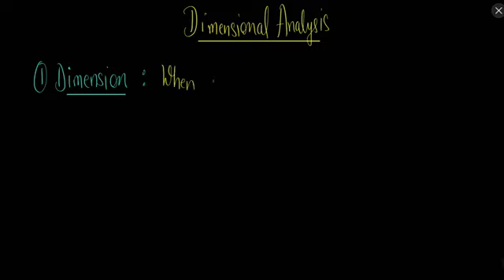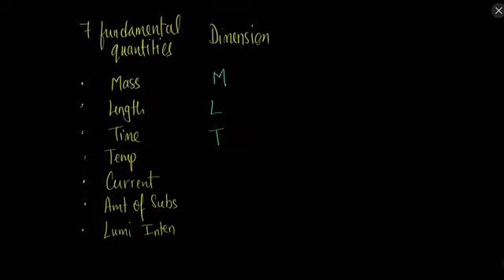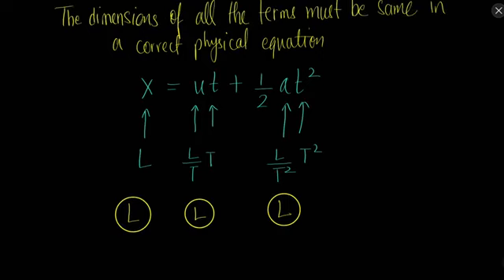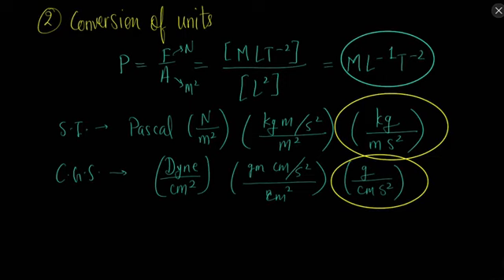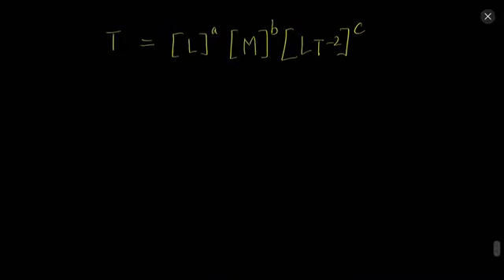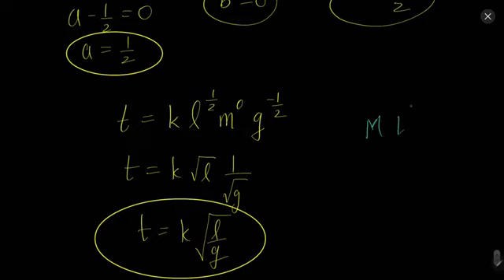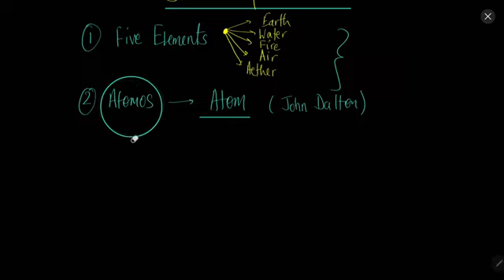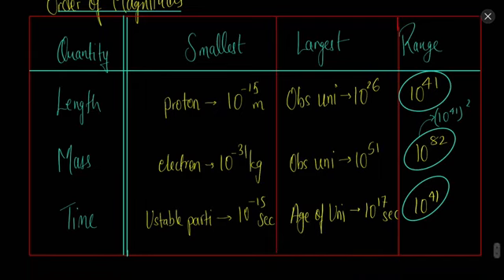Class 11 Physics: Mastering Dimensional Analysis | Chapter 1, Exercise 1.2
Understanding Dimensional Analysis is crucial for solving numerical problems in physics. In this video,

we cover:
✔️ Fundamental Quantities (7 Basic Units)
✔️ Homogeneity of Dimensions in Equations
✔️ Conversion of Units
✔️ Deriving Relations Among Physical Quantities

🔬 This chapter is essential for JEE & NEET aspirants and lays the foundation for advanced problem-solving techniques in physics. Don't miss out! 🚀